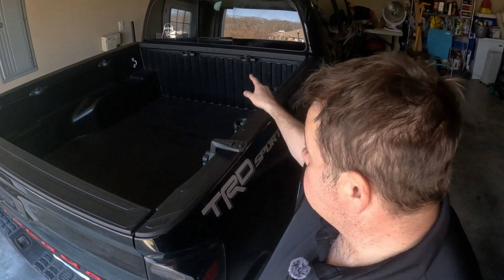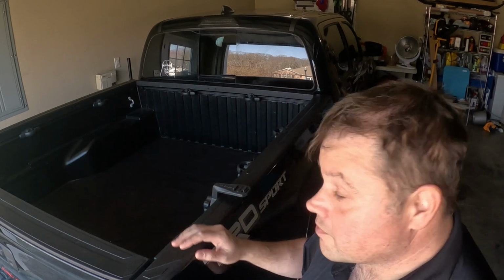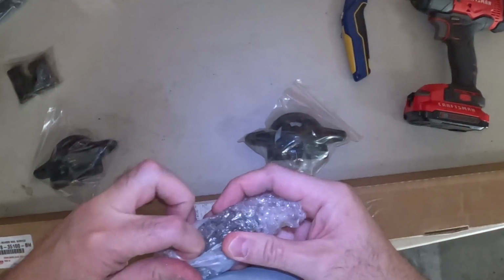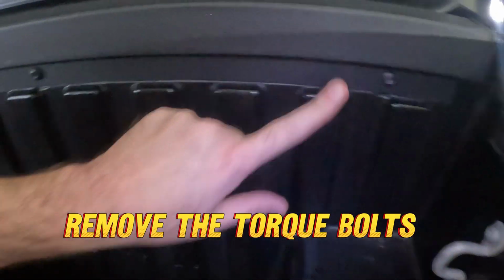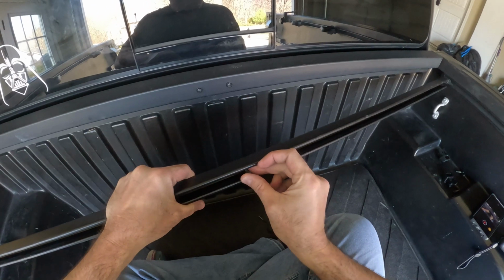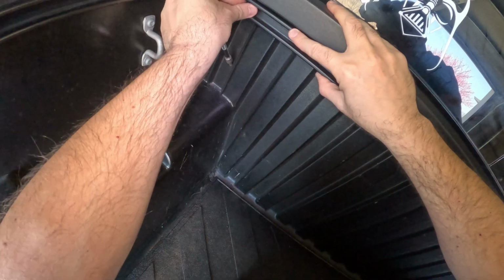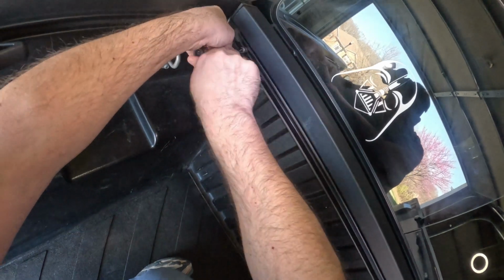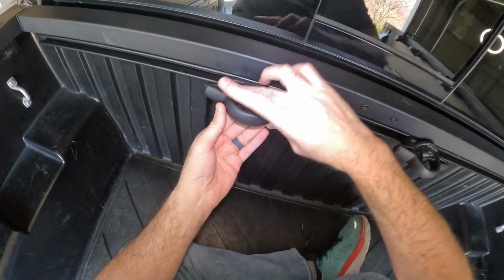I Installed a 3rd Bed Rail on My Tacoma and It Changed EVERYTHING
Why Install a 3rd Bed Rail? Must SEE! Easy Install!

Southeast Toyota OEM Dual USB Power Port - Part Number - 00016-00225:

Govee Underglow:

TRD Pro (Heritage) Grill:

Red Letter Accents For TRD Pro Grill

 Light Bar:

 Switch Button:

 Tacoma relay Holder:

TSS Sensor Cover:

Sequential Turn Signal:

Raptor Lights:

Tailgate Insert Letters:

TRD Sport 3D Emblem:

Start-X Remote Starter:

Remote Starter CellPhone Module (Can locate and start/stop/lock/unlock from anywhere):

Security Tile: (Hidden in a deep undisclosed location somewhere in the Taco - Can locate if stolen)

Pop N Lock Automatic Tailgate Lock:

Front Windows Tint:

TRD Pro Gear Shift Knob:

Tires:
Falken Wild Peak ATW3 M+S
265/65R/17

Wheels:

Take Wheels Off
Clean With Grease and Wax Remover
Place Index Cards Around Rim
Spray with with Rustoleum Black Gloss with several coats

TRD Center Wheel Caps:

Lug Nuts: